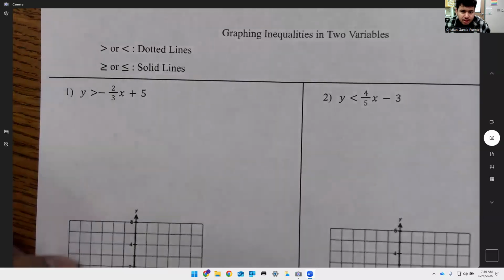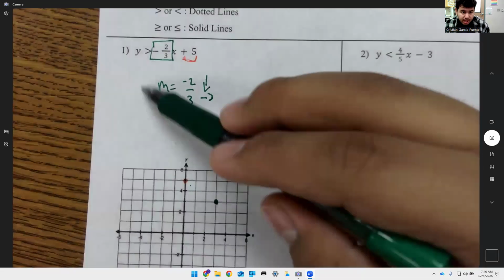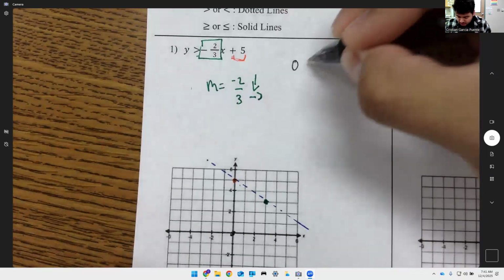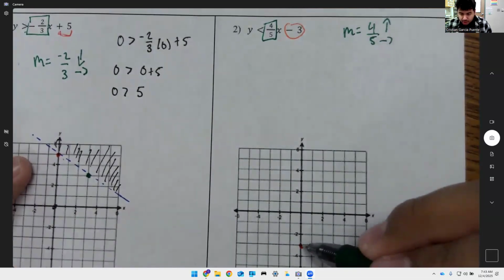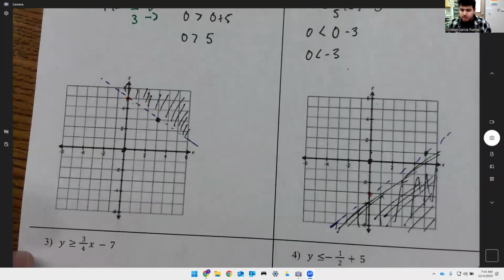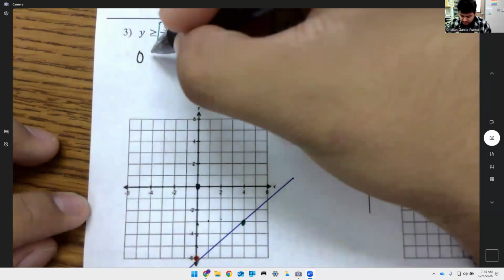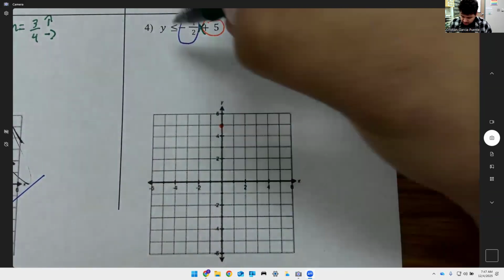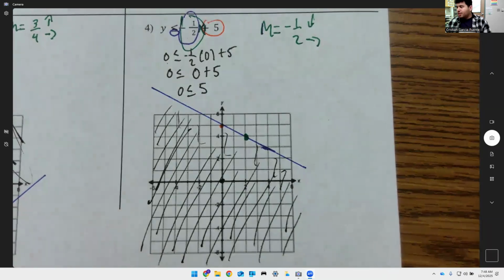Graphing Inequalities in Two Variables